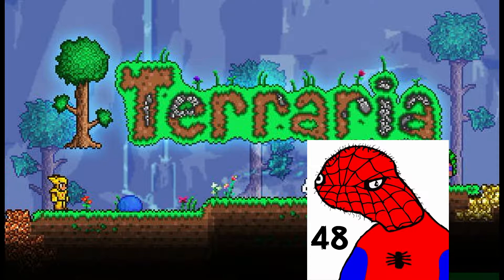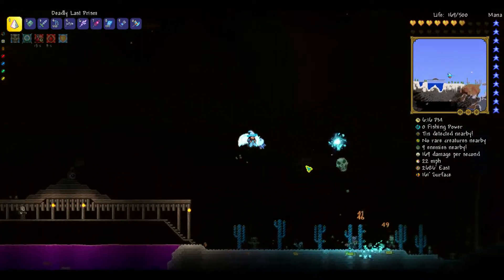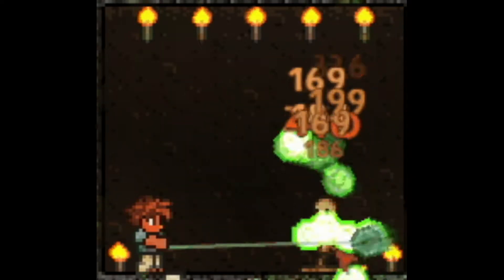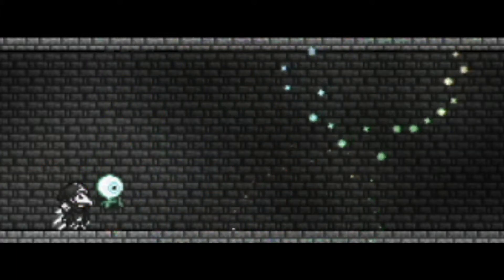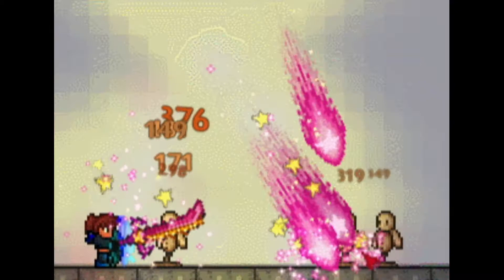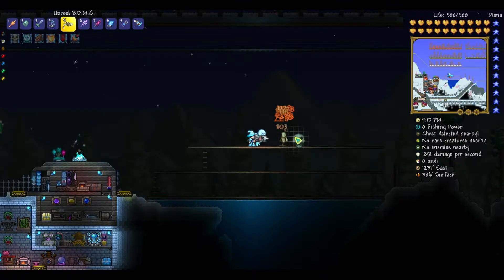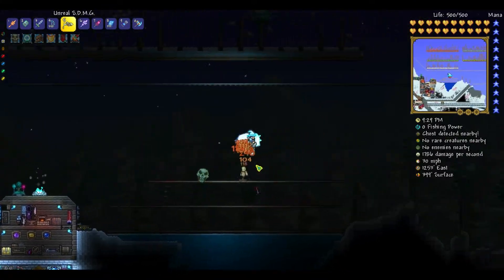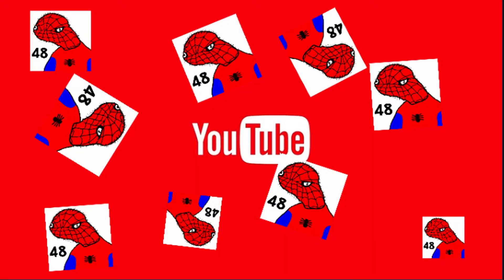Rating the Moon Lord Weapons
Some of the Moon Lord weapon drops are more overpowered than others. In this video, I'll rank the different weapons the Moon Lord drops based on my experience with them and evidence I gathered from the Terraria Wiki.

All of the GIFs (pronounced JIFF) are demonstrations I found on the wiki, and all other gameplay was recorded my myself.

Sorry for not uploading for 2 weeks.
My brain stopped generating ideas.